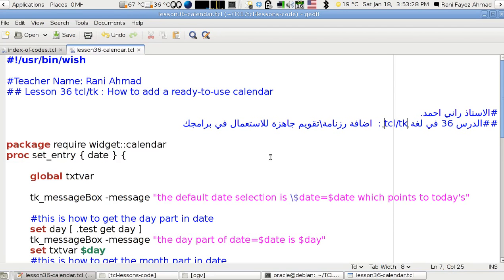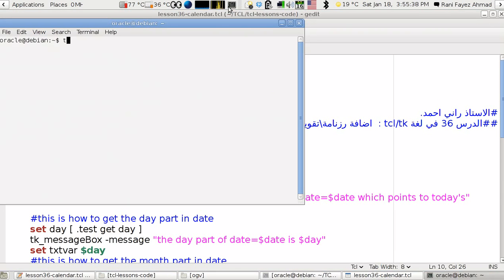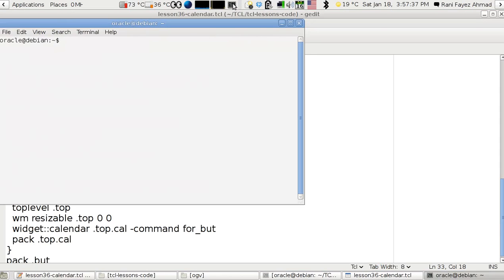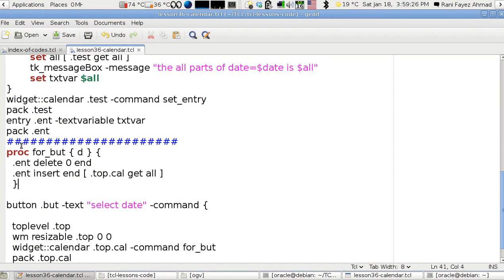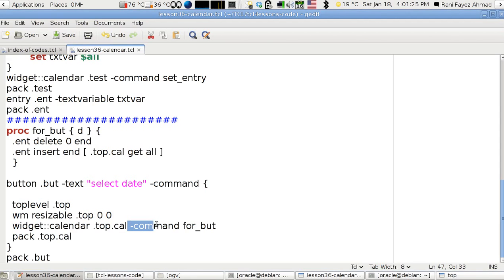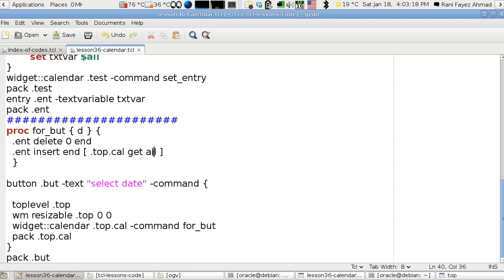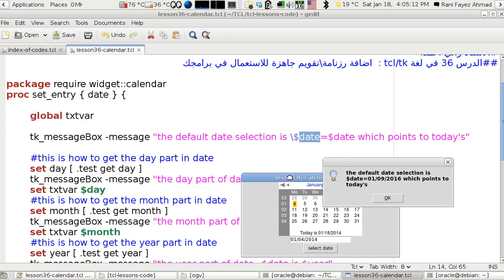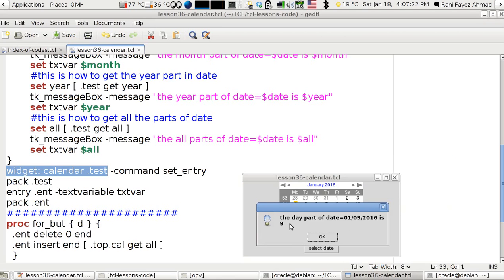Programming in Tcl/Tk Lesson 36: Adding and Using A Calendar. (English Version, Take two)